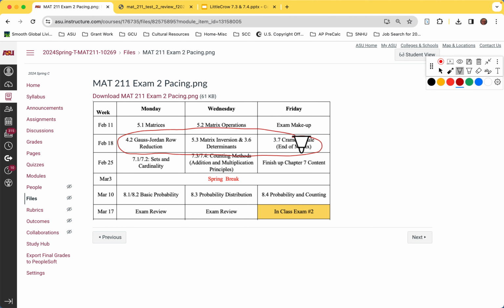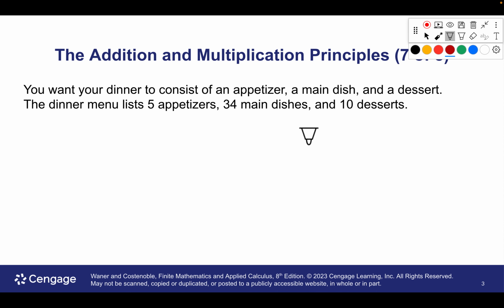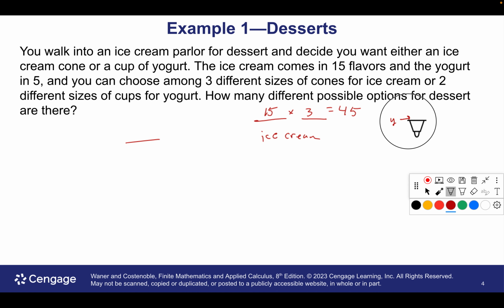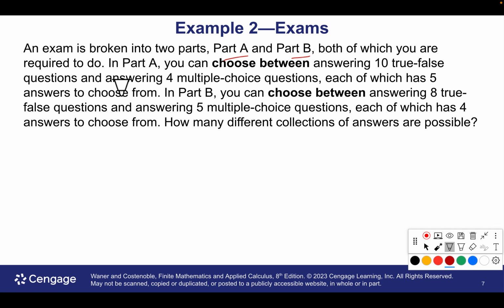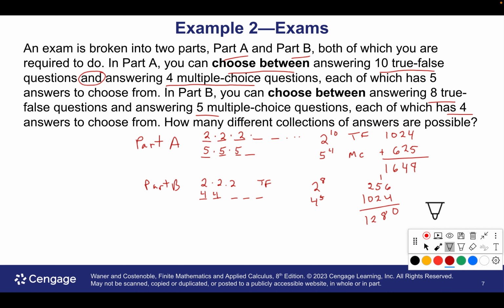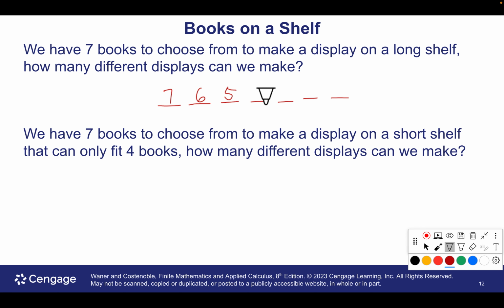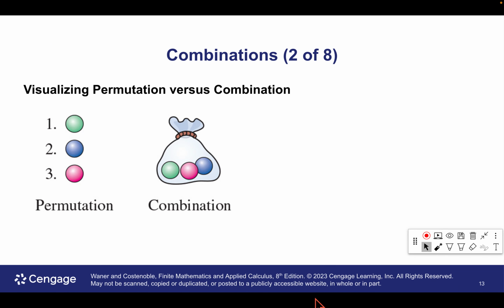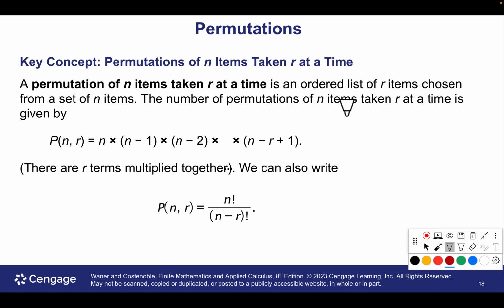MAT211 Wed 2-28 sect7.3 & 7.4